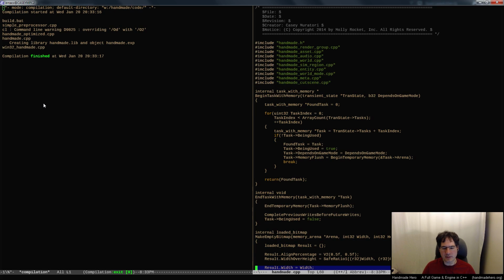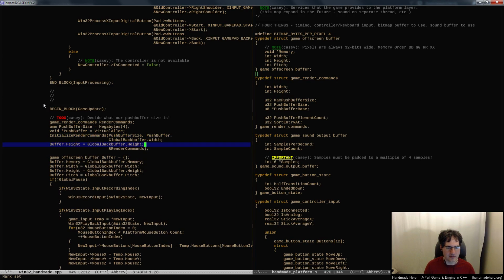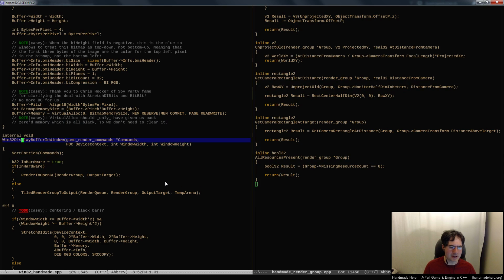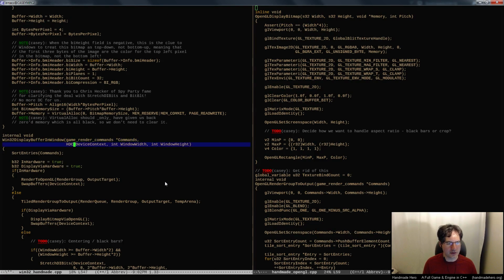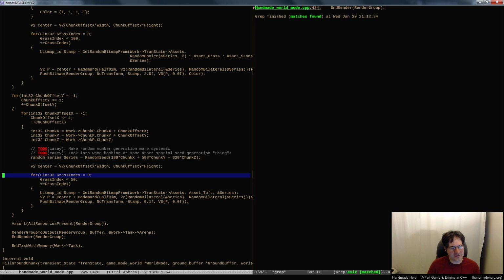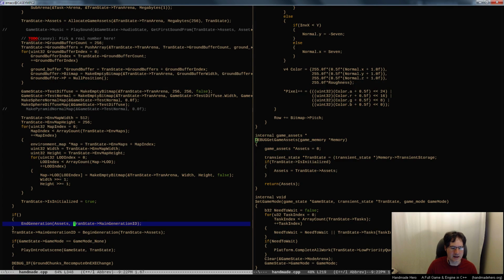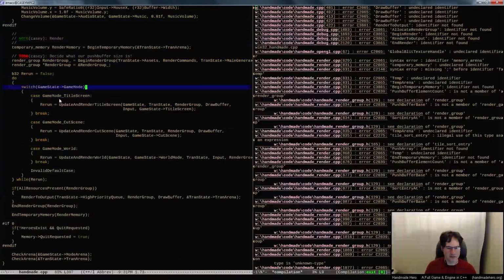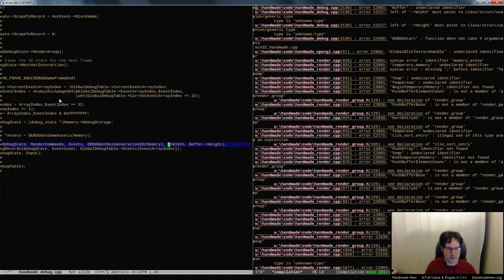Handmade Hero Day 240 - Moving the Renderer into a Third Tier